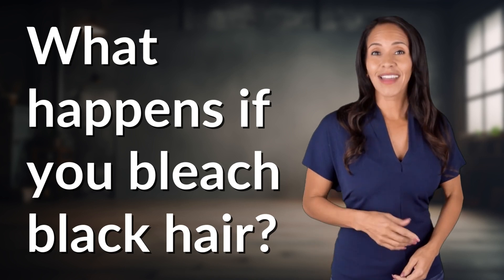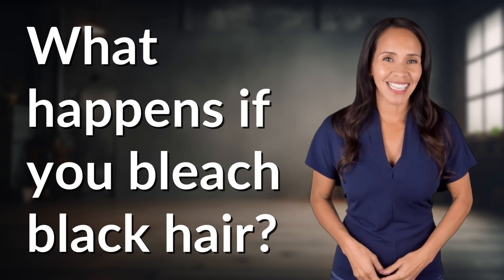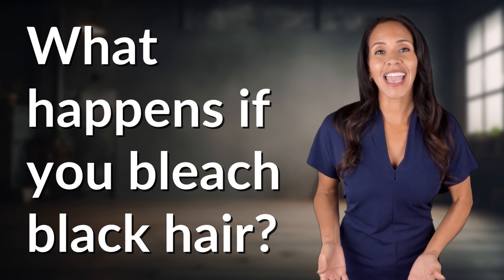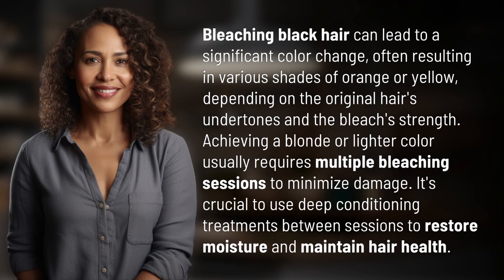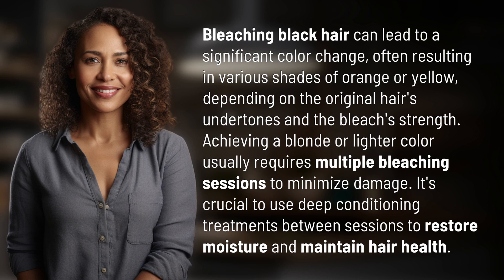What happens if you bleach black hair?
Bleaching Black Hair: What to Expect 👉 Bleach Black Hair 👉 Discover the transformative effects of bleaching black hair, from orange tones to blonde hues. Learn about the importance of deep conditioning treatments to keep your hair healthy during the process.

Laura S. Harris (2024, May 5.) What happens if you bleach black hair?
    🌐 AskAbout.video